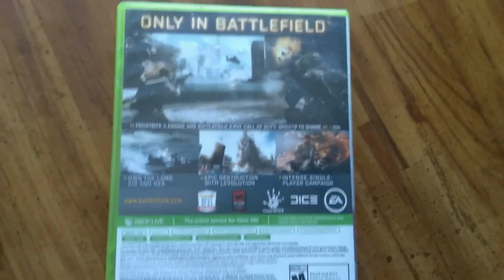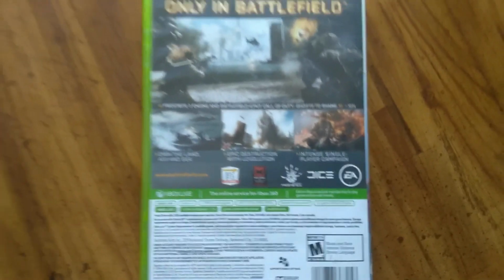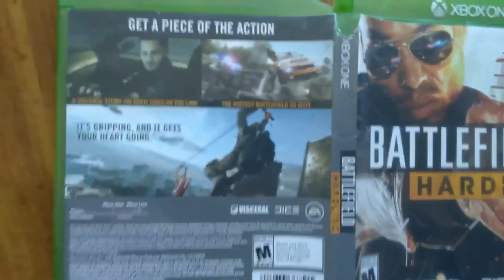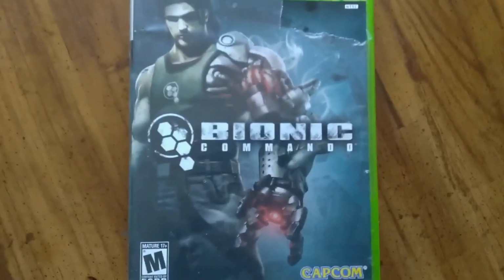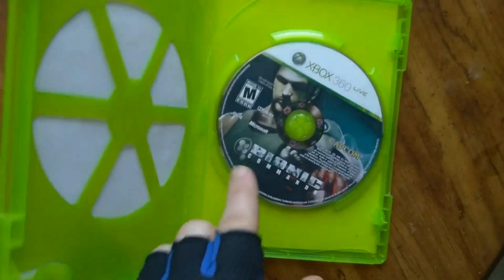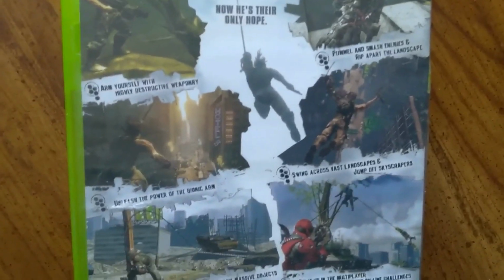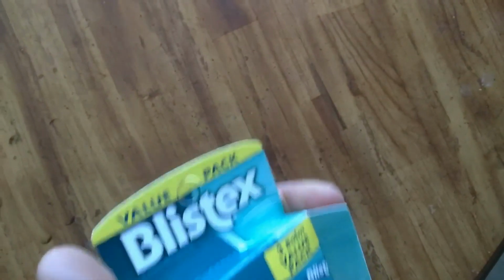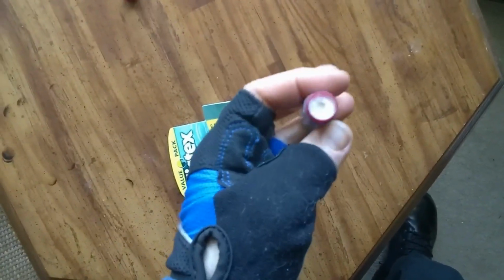Show Off Saturdays April 18th 2020 - Physical Game Collection "B"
On this Show Off Saturday I feature my physical game collection of titles starting with the letter B.